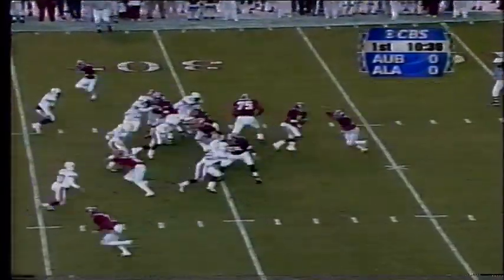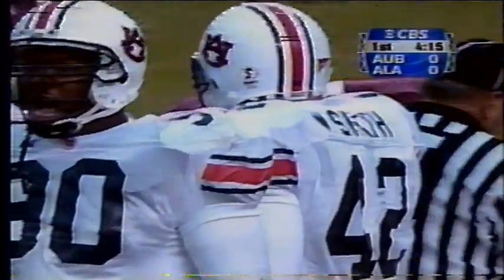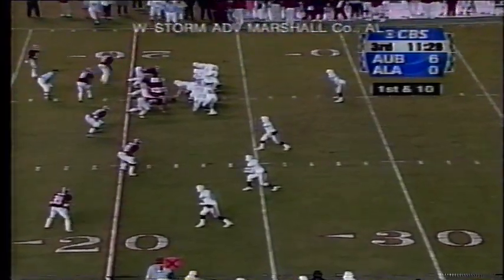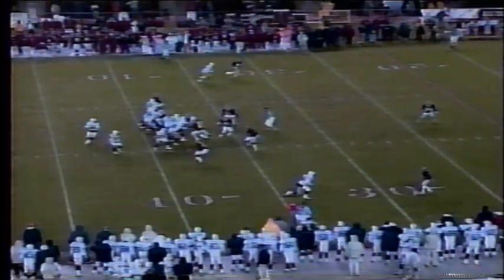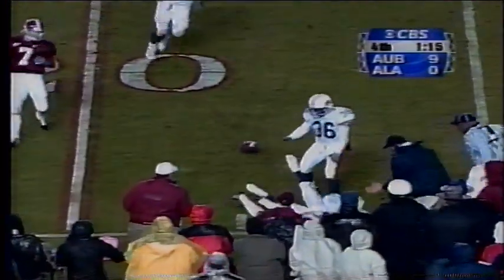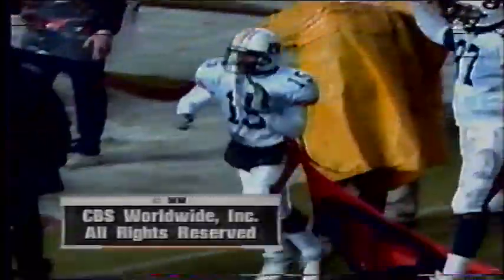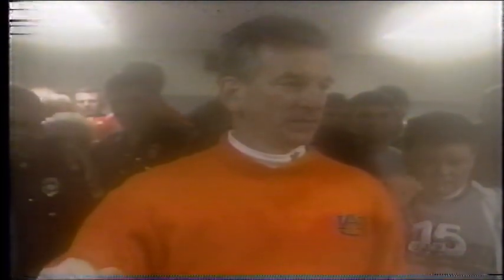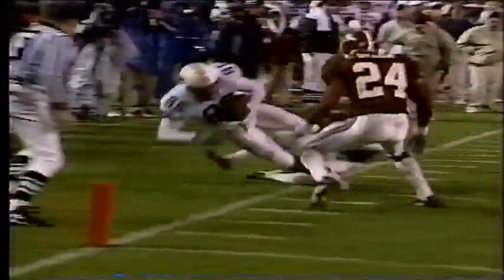Auburn vs. Alabama 2000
#18 Auburn beats Alabama in the 3rd ever Iron Bowl in Tuscaloosa.

All rights are those of CBS, Auburn Network, Auburn, Alabama and SEC.